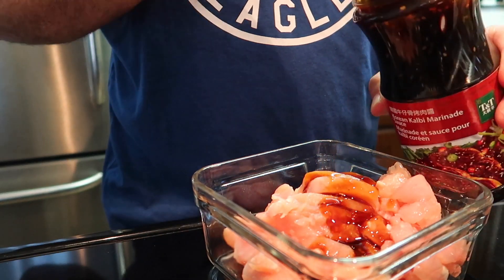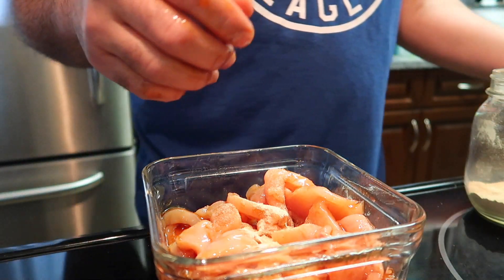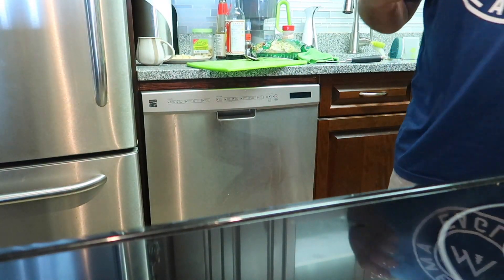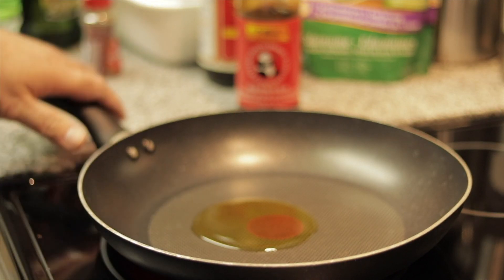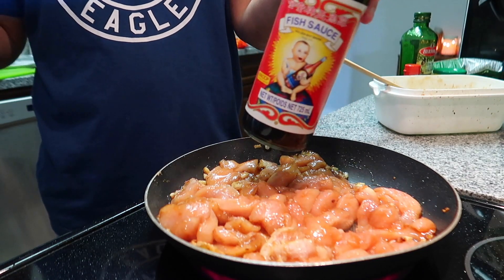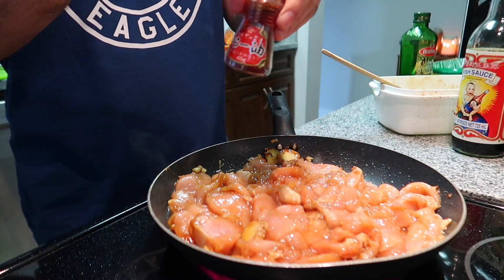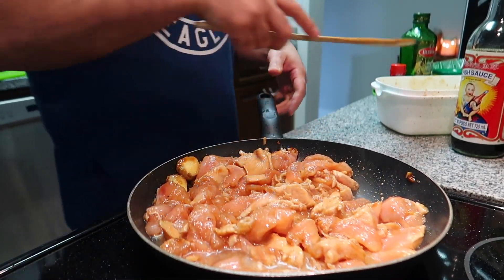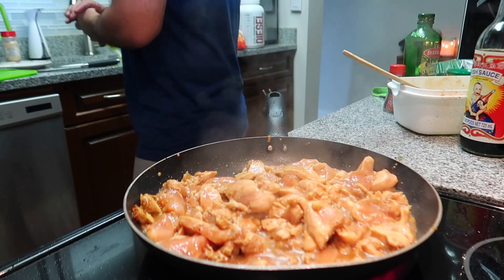Pandagultom, Masak ayam pakai Korean Kalbi Marinade Sauce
Kali ini Mak Panda ingni masak endols ya.
cuss di simak...